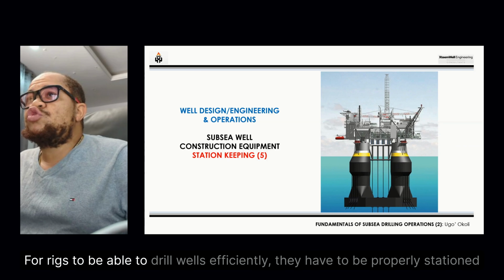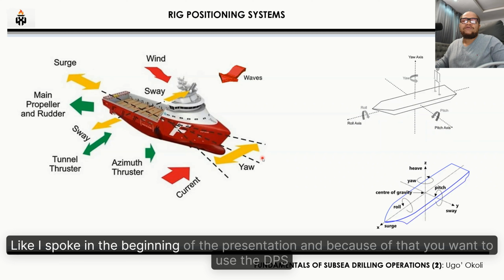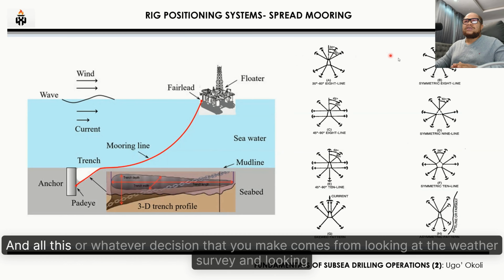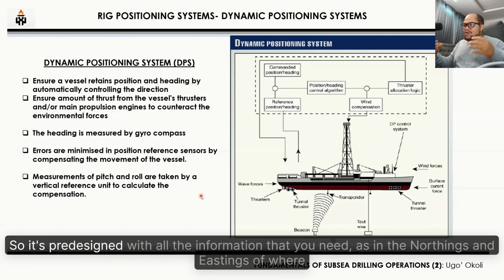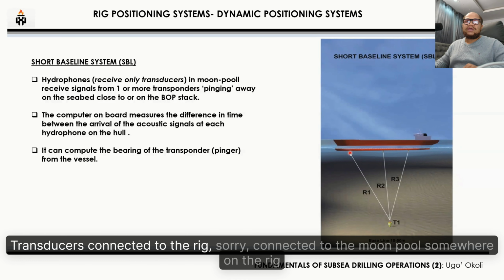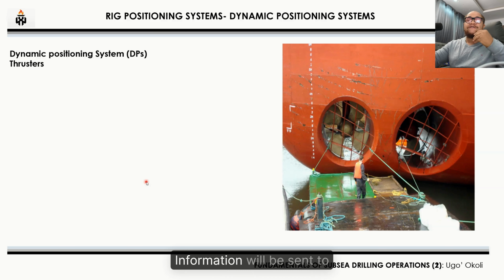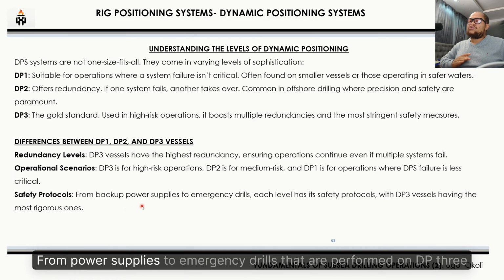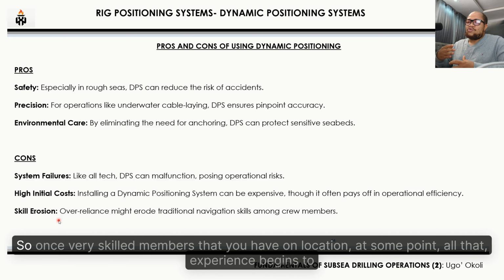Fundamentals of Subsea Operations 2 (Subsea Well Construction Equipment - 5: Station Keeping)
The video reviews station keeping with the Mooring and Dynamic Positioning System Methods.

It discusses the principle and the associated equipment.